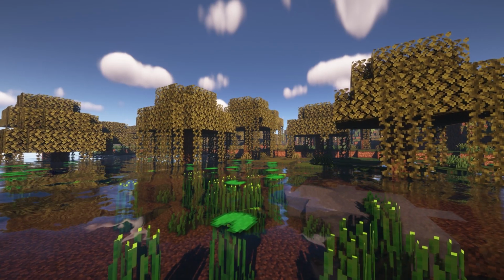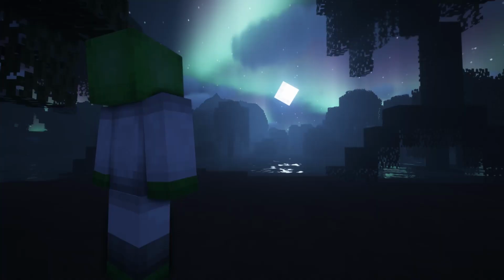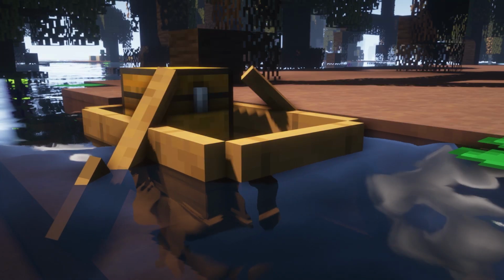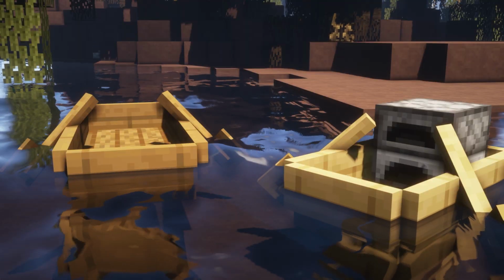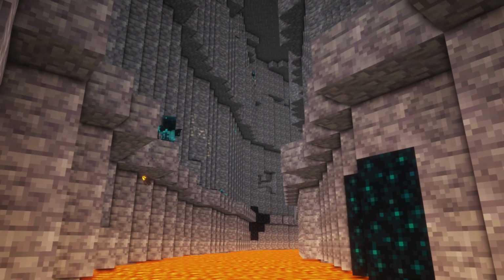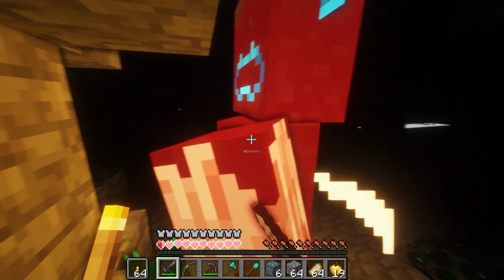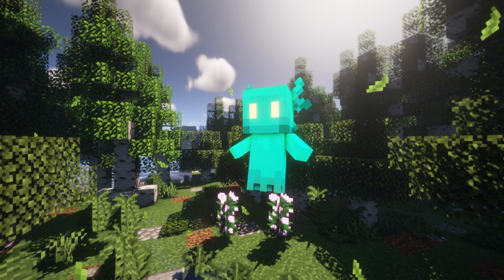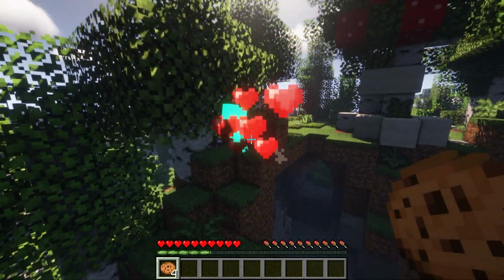Mods to Bring the Wild Update into Minecraft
The 1.19 update was revealed, known as the Wild Update, improving swamps, birch forests, bringing the Deep Dark and possibly more. As it will be a while before it releases though, here's 7 mods to hopefully, bring the Wild Update into Minecraft. Some of these mods are based off the new features revealed during Minecraft Live, others are my own thoughts as to what could be brought into Minecraft, although some may be not as vanilla.

Mod Chapters
00:00 Intro
00:21 Mangrove Swamp Backport - Forge
00:58 Extra Boats - Forge
01:55 Boat Container - Fabric
02:08 Dead Guy's Untitled Deep Dark - Forge
02:58 Hal's Enhanced Biomes - Forge
04:19 Lavender - Forge
04:50 What Did You Vote For - Forge
06:05 Conclude

Check out the mods here!
Mangrove Swamp Backport by kleiders3010

The Streets of Whiterun: The Elder Scrolls V Skyrim Soundtrack by Jeremy Soule